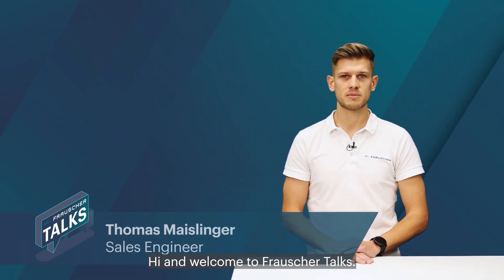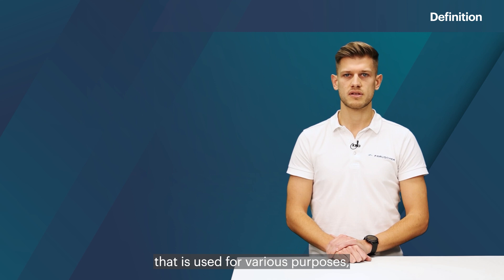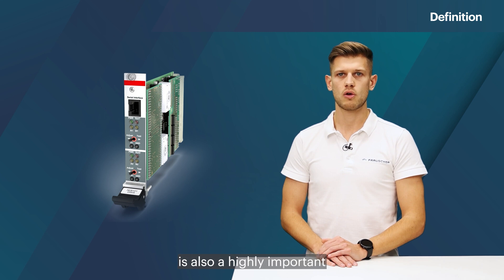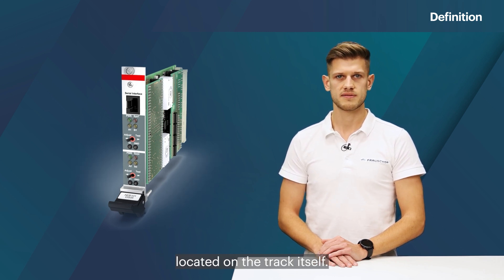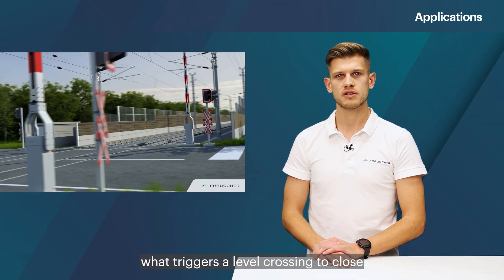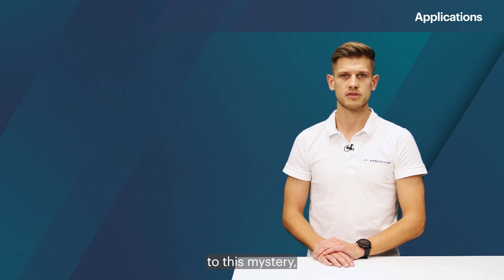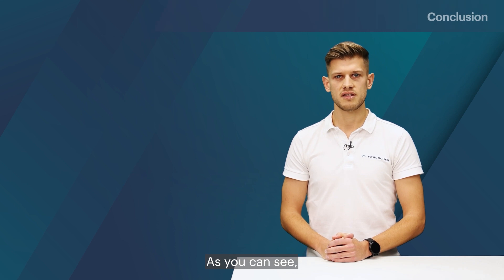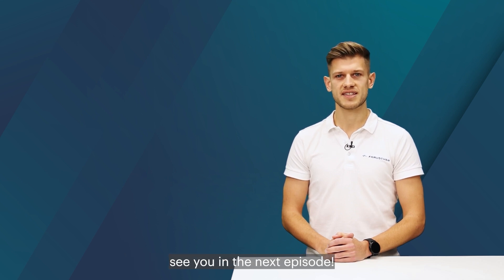Introduction to Wheel Detection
Dive into the fascinating world of wheel detection in the railway industry. In this video, our expert explores the technology responsible for identifying and monitoring train wheels - from its various uses in applications such as track warning systems to hot box detection, we uncover the essential role wheel detection systems play in ensuring safety and efficiency on rail operations. Join us as we delve into the working principles and all the individual components of this technology.

TIMESTAMPS
0:00 - 0:14 Introduction
0:14 - 2:01 Definition
2:02 - 3:12 Applications
3:13 - 3:39 Conclusion